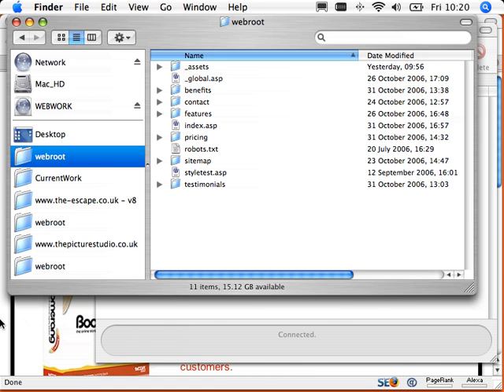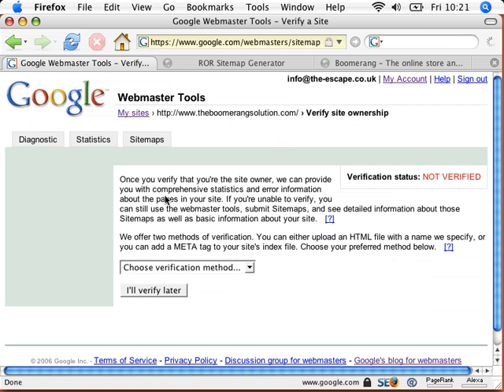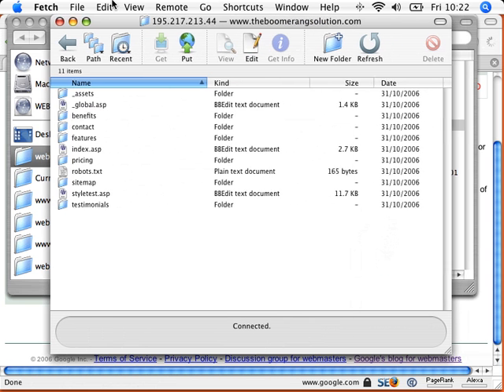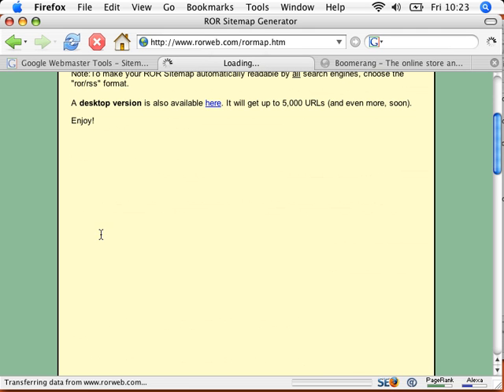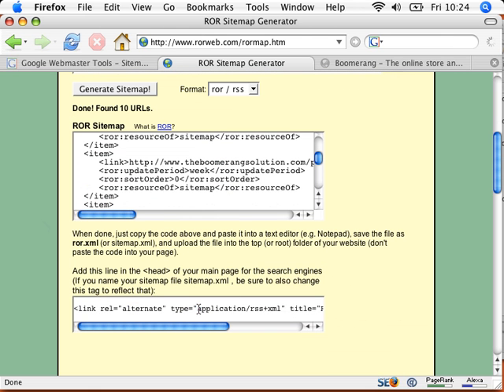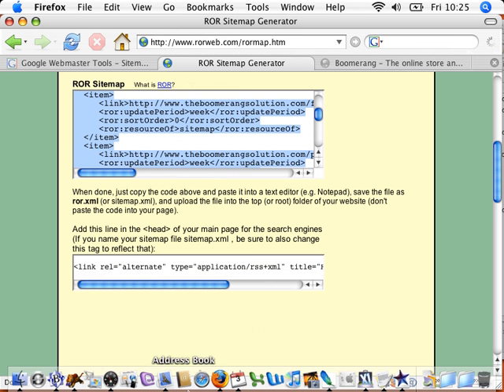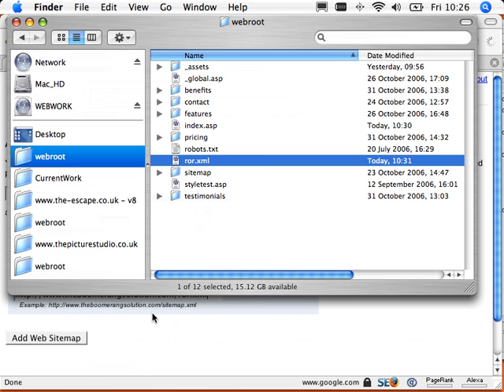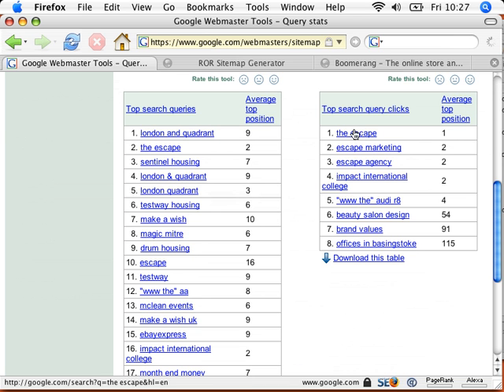Creating A Google Site Map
Quick basic lesson in how to create a sitemap using online tools, and upload it straight into Google Sitemaps.